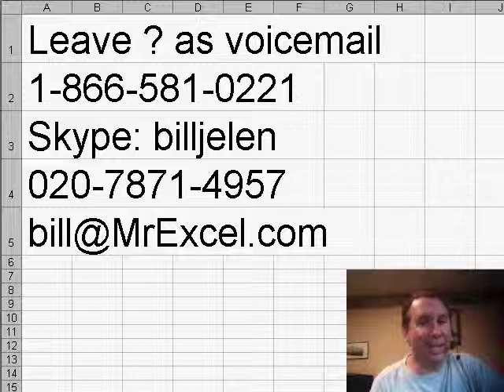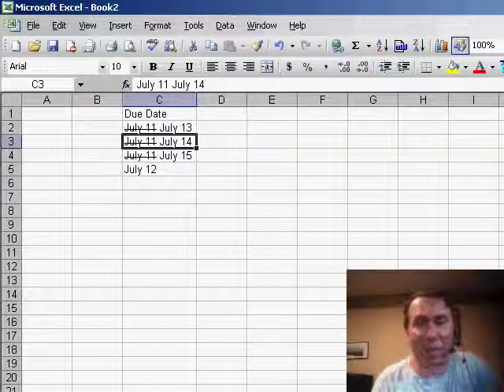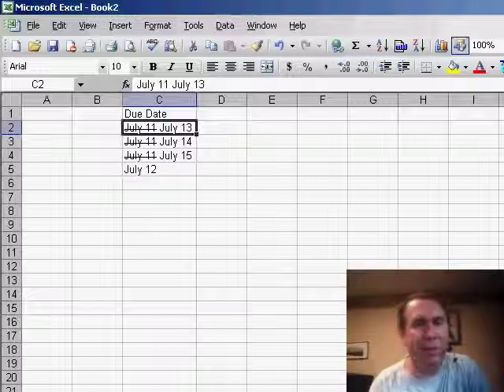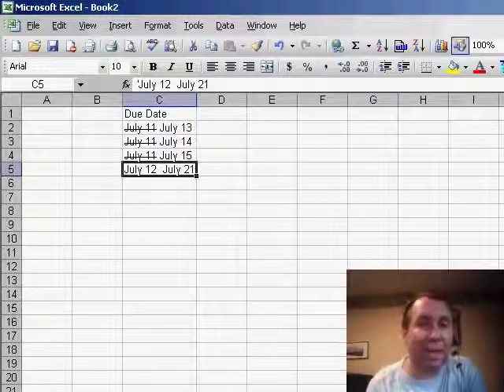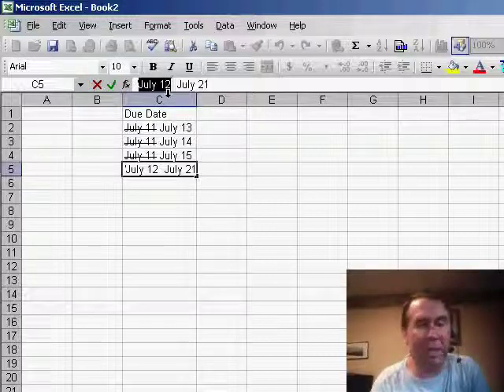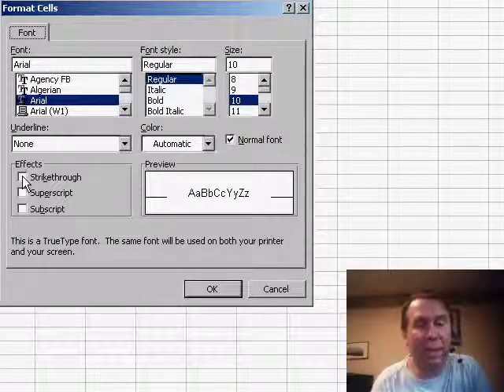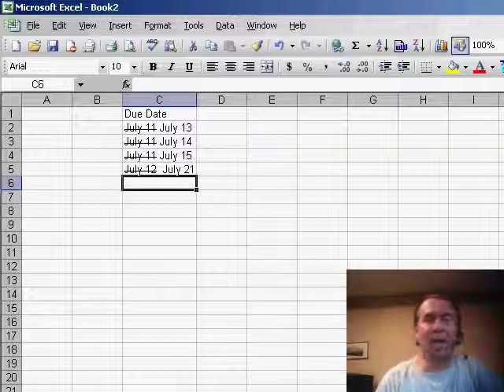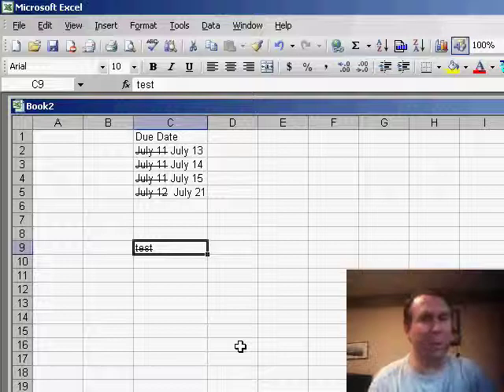Excel - Strikethrough a Portion of a Cell in Excel - Episode 547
Microsoft Excel Tutorial: Strikethrough a Portion of a Cell in Excel.

Welcome back to the MrExcel netcast, where we answer your Excel questions and provide helpful tips and tricks. Today, we have a question from Bob about how to strikethrough a portion of a cell in Excel.

Bob received a spreadsheet from someone and noticed they had a column of due dates where the original date was crossed out and replaced with a new date, all within a single cell. He was curious about how this was done and wanted to know how to change the format within a cell. Let's take a look at how to achieve this effect in Excel.

First, we need to make sure the due dates are entered as text, not as actual dates. We can do this by adding a couple of spaces before typing in the new date. Then, we can select the original date in the cell and go to the Format Cells option. From there, we can choose the Strike Through option to add the strikethrough effect to just a certain set of characters within the cell. This is a great way to show the original date while also displaying the new date.

If you're a fan of using strikethrough in your Excel spreadsheets, there's a handy shortcut key you can use. Simply press CTRL + 5 to turn on and off the strikethrough effect for a whole cell. This is a useful tool to have at your disposal and can save you time when formatting your data.

Today, Bob calls in with a question. He has an Excel spreadsheet where someone managed to cross out only part of a cell. For example, someone crossed out the original due date and then keyed a new due date in the same cell and the new date does not have the strikethrough formatting applied. Episode 547 shows you how.

Table of Contents:
(00:00) Introduction
(00:27) Bob's question about changing cell format
(00:43) Explanation of how to change cell format
(01:46) Bonus tip: Shortcut for Strike Through
(01:59) Clicking Like really helps the algorithm

This video answers these common search terms:
Adding strike through to text in Excel
Changing font in Excel
Changing format within a cell
Cross out original date in Excel
CTRL 5 shortcut in Excel
Excel formatting
Format Cells in Excel
MrExcel netcast transcript
Shifting due dates in Excel
Shortcut key for strike through in Excel
Strike through in Excel